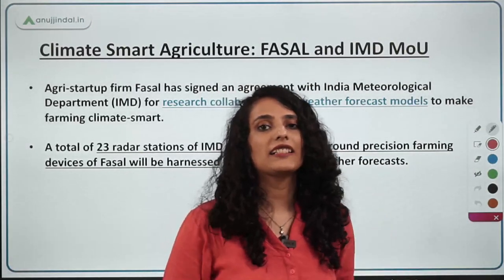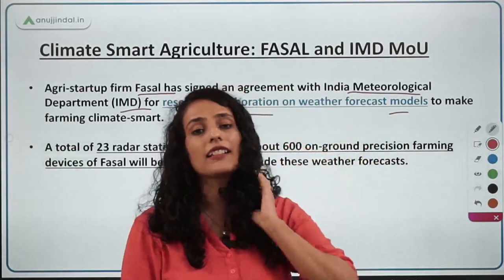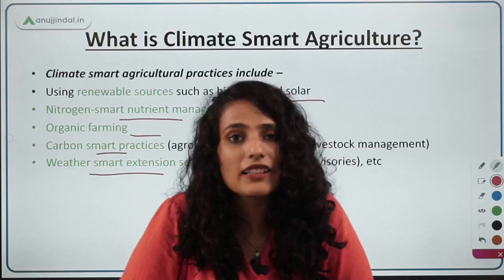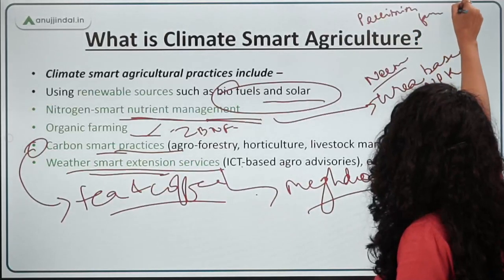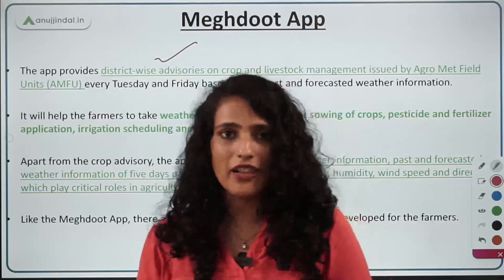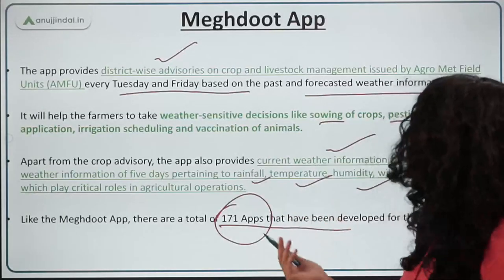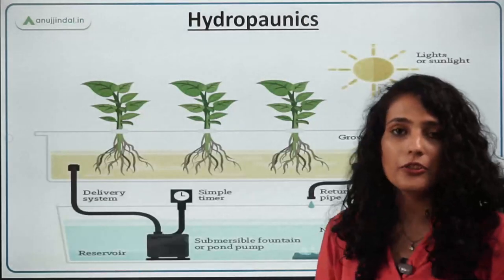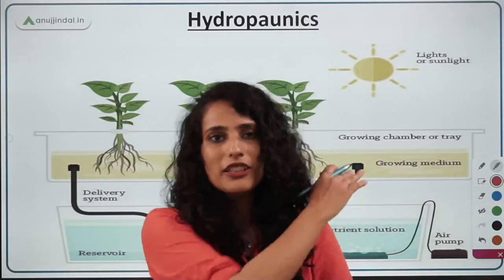RBI, SEBI & NABARD | Daily Current Affairs | 30th May - Arushi Mishra